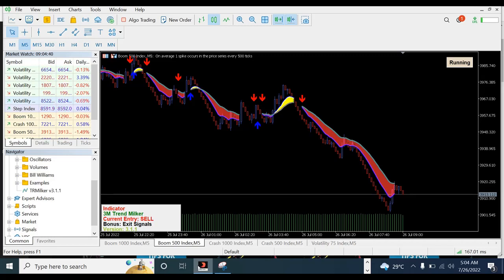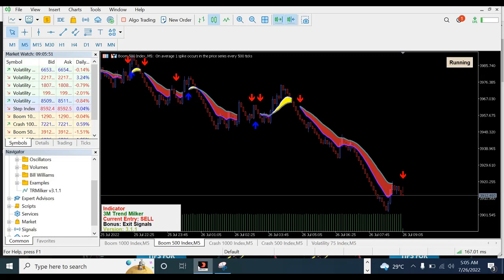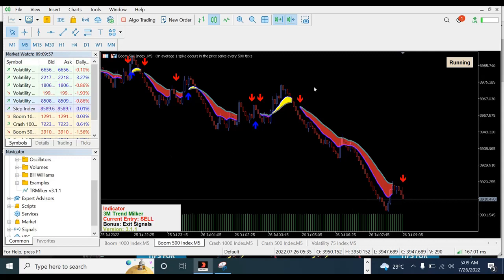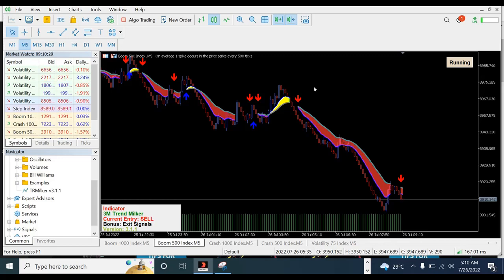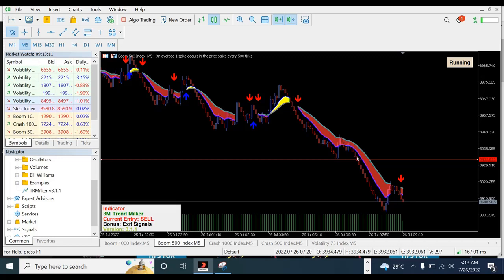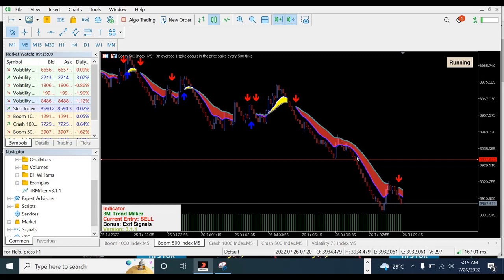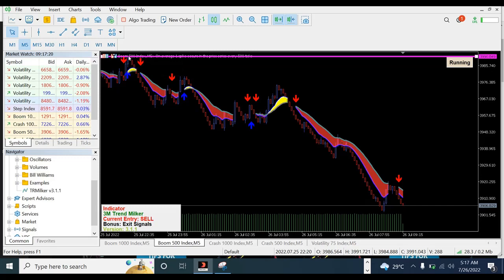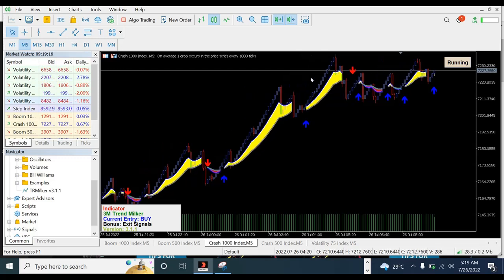🔴 5 MINS TRADING STRATEGY FOR TRADING BOOM AND CRASH | Binary.com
🔴 5 MINS TRADING STRATEGY FOR TRADING BOOM AND CRASH | Binary.com | Make Money Online | Deriv.com

Trading Rules:

1.

2. Fund Account to use real money or practice with demo fund first before using real money.

or

forex broker
killer boom and crash indicator
deriv account